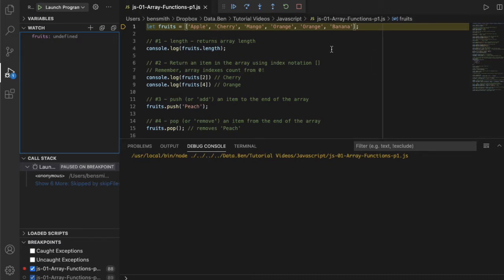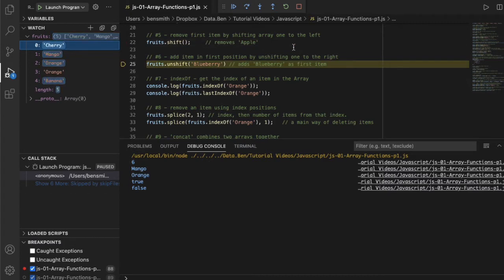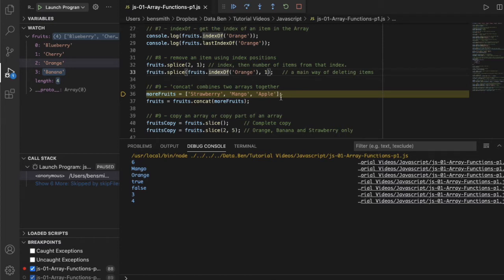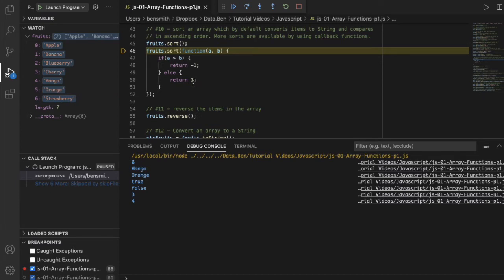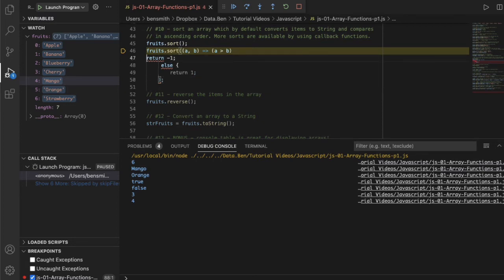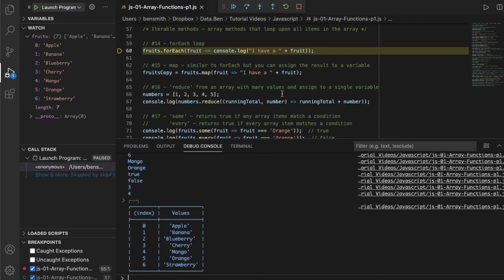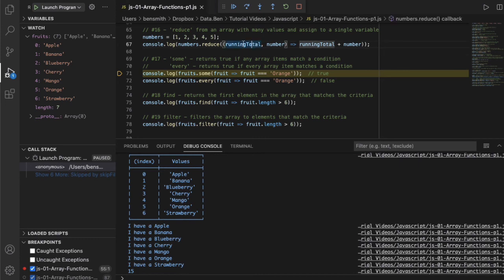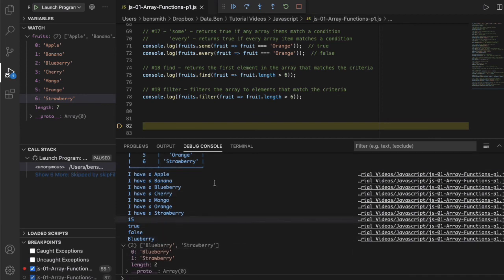19 Javascript Array Methods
Learn nearly all of the Javascript array methods!

00:00 Intro
00:35 Create an array
00:53 array.length
01:04 Access array items via indexes
01:32 array.push
01:46 array.pop
02:08 array.includes
02:27 array.shift
03:07 array.unshift
03:29 array.indexOf
03:45 array.lastIndexOf
04:11 array.splice
05:19 array.concat
06:01 array.slice
07:18 array.sort
07:50 array.sort with callback methods
09:10 arrow functions & ternary operator (make small functions!)
11:24 array.reverse
11:38 array.toString
11:58 Bonus Tip! - console.table
12:29 Intro to iterable array methods
12:50 array.forEach
14:10 array.reduce
15:53 array.some & array.every
16:46 array.find
17:22 array.filter
17:46 Outro